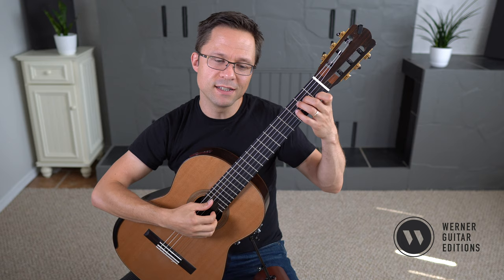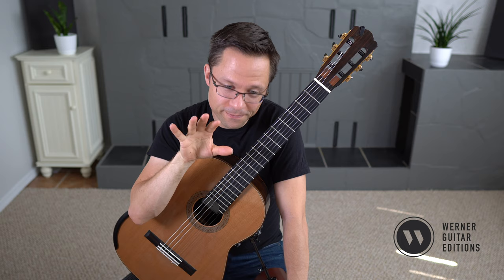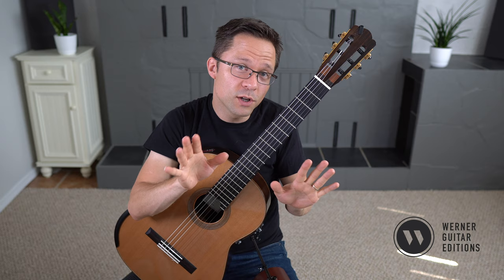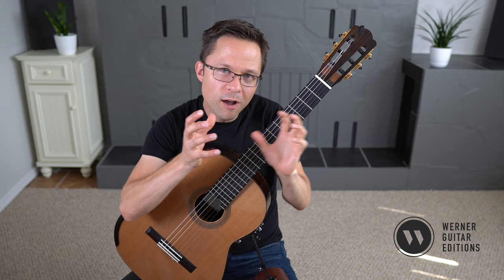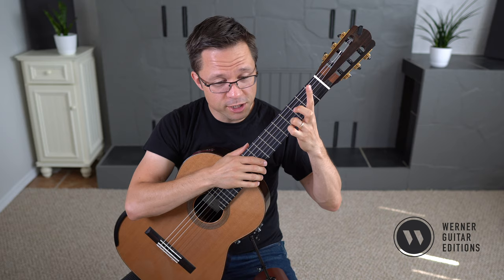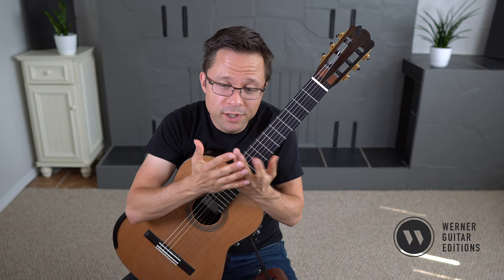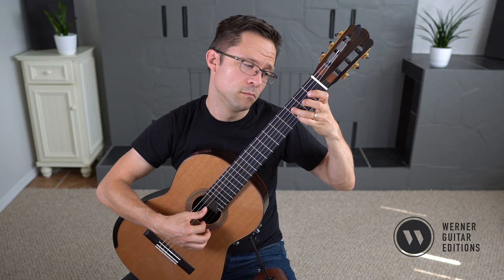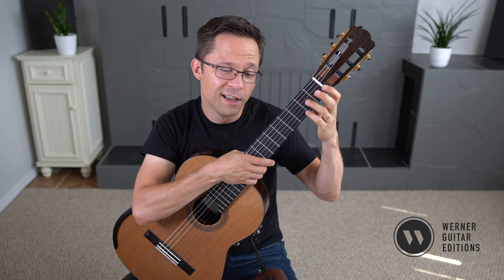Lesson: Sixths in C Major, Giuliani's Left Hand Exercises Op.1, Part 2, No.2 for Classical Guitar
Lesson: Sixths in C Major from Giuliani's Left Hand Exercises Op.1, Part 2, No.2 (Interval Studies) for Classical Guitar

➔ Learn more or see the lesson video for Op.1, Part 2

Left Hand Interval Studies (Left Hand Exercises) by Mauro Giuliani (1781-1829). Includes both a Notation-Only Edition and a TAB Edition. The level depends on your tempo and determination (Approximately Grade 4-9). See lesson video for more info on the level and intentions. Left Hand Fingering. 84 pages. This is a PDF download.

This work is from Giuliani's Studio per la Chitarra, Op.1, Part 2. These studies lean more toward a technique exercise experience but there are a number of nice musical moments making them enjoyable while offering numerous benefits for musical and technical development as well as reading skills and interval recognition of the guitar.

I have used Giuliani’s fingerings for the majority of this edition (around 95%). However, his smaller guitar, use of the left hand thumb, and some irregularities have led to small changes and modernization of fingerings for this edition. Giuliani’s fingerings are not ideal in terms of legato phrasing and smooth technical movements. His fingerings emphasize position playing and the physical workout involved in jumping from shape to shape in close proximity. There are benefits to learning to “cover up” or “hide” non-legato fingerings by making our movements as quick and sustained as possible. Here's the YouTube Lesson Link if you want to watch it there.

★ Special Thanks to these amazing Patreon Producers: Kamel Abouda, David Chapman, Mark Cohen, Daniel O’Connor, Ford Doherty, Richard Finley, Neil Fox, Don Francis, Marc Garnick, Philippe Gonzalez, Richard Groomer, Scott Hanson, Anthony McQuillan, Madeleine Mead, Claire Mangano, Nestor Molina, Art Peterson.